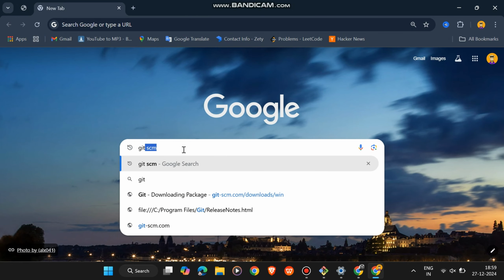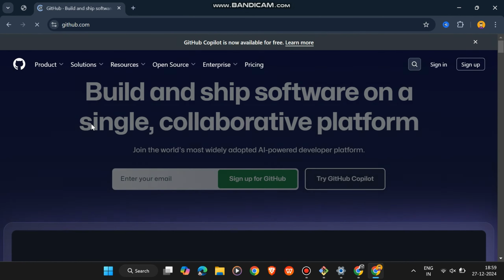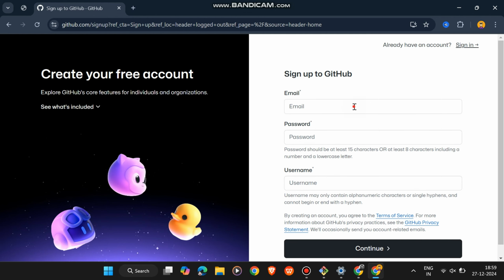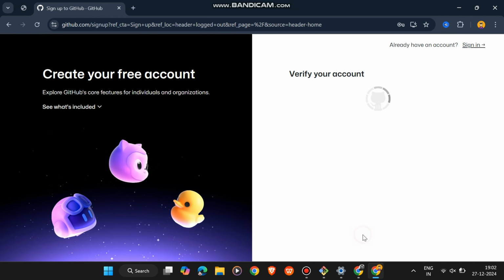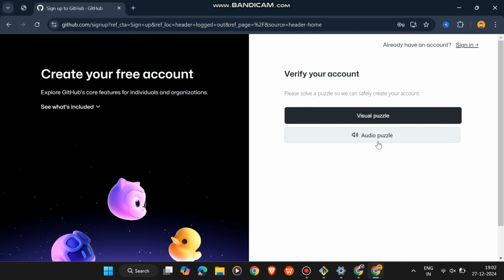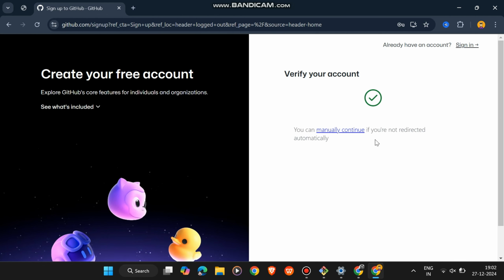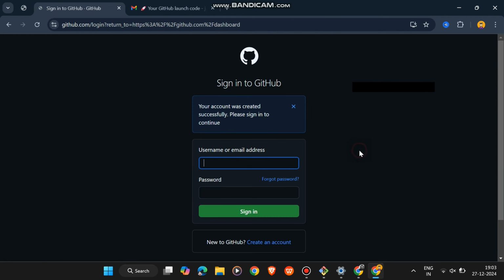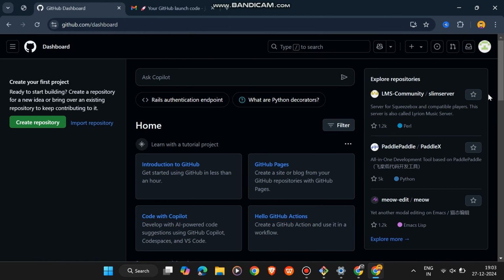How to Create a GitHub Account | GitHub Tutorial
In this comprehensive tutorial, we guide you through the step-by-step process of creating a GitHub account in 2025. Whether you are a beginner looking to start your coding journey or an experienced developer wanting to manage your projects more effectively, this video covers everything you need to know. We will explore the registration process, essential features of GitHub, and tips for optimizing your profile. Join us as we unlock the potential of version control and collaborative coding.